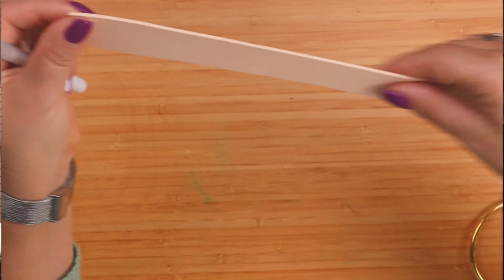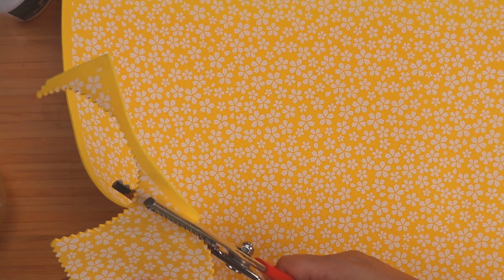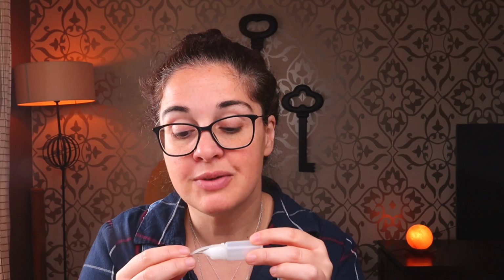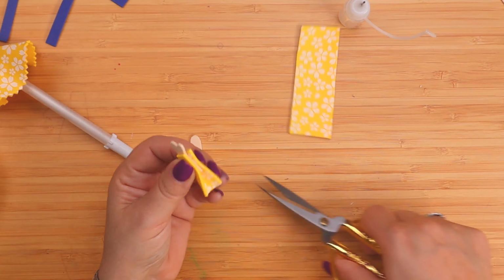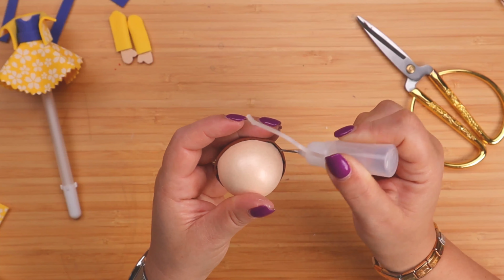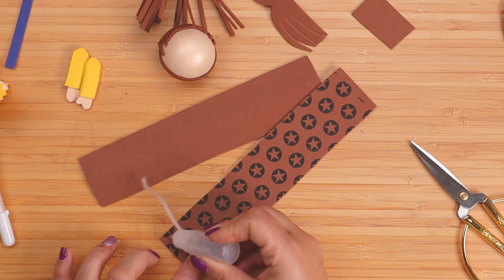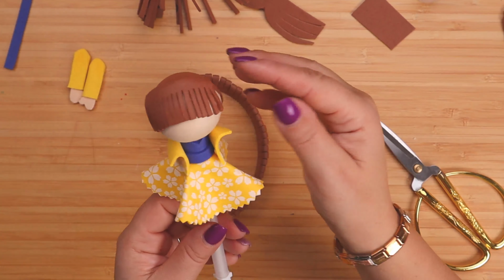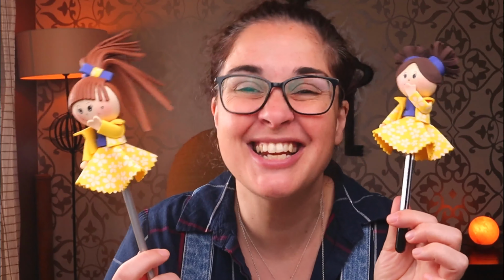DIY EVA Foam Doll Pencil Topper | Making an Awesome Pencil Topper From EVA Foam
Today we're making EVA Foam dolls. Not only that, we're turning them into pencil toppers.

This very easy crafts tutorial is something you can do quickly, with your kids or by yourself.

✅ Stuff I used for this project:
* Super Glue
* EVA Foam sheets
* Precision Glue Bottle
* Styrofoam ball